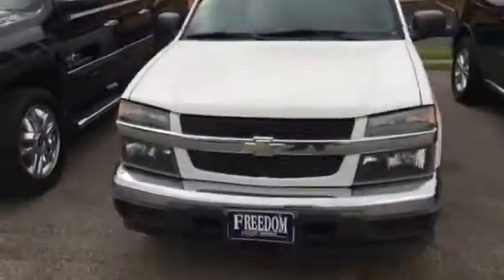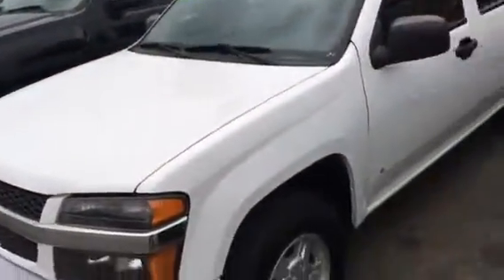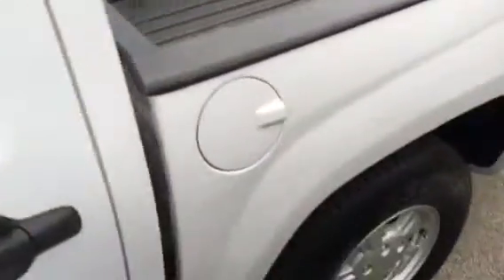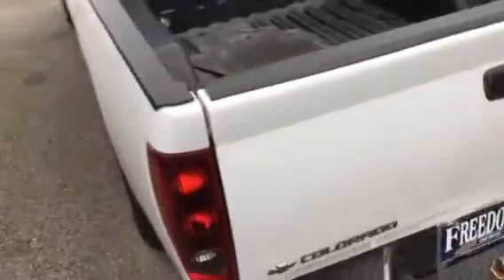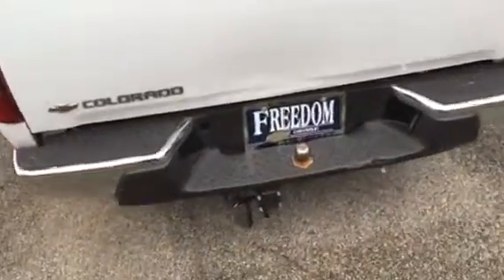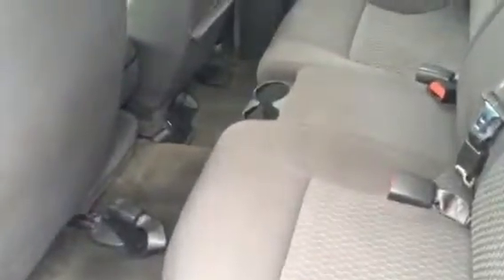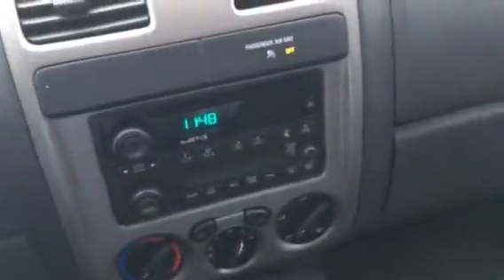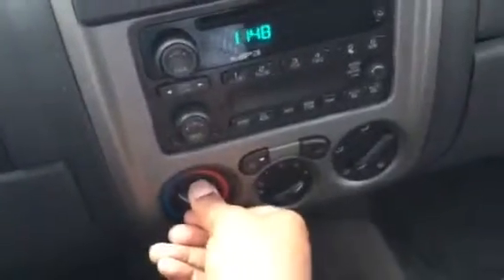Hi William!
Thank you to William for the opportunity to come down and check out this vehicle.